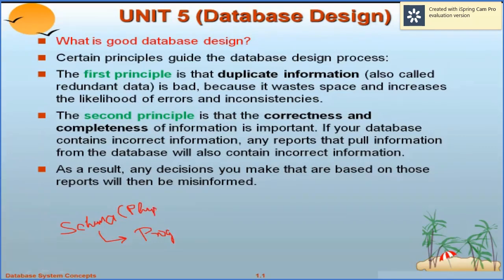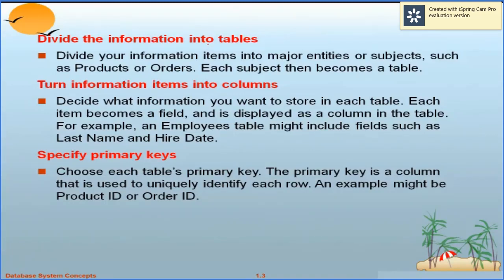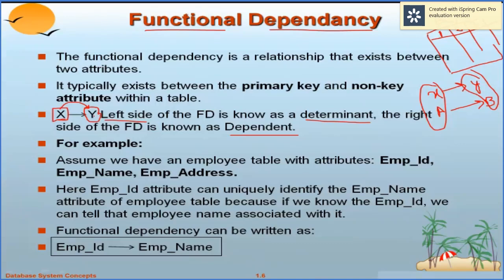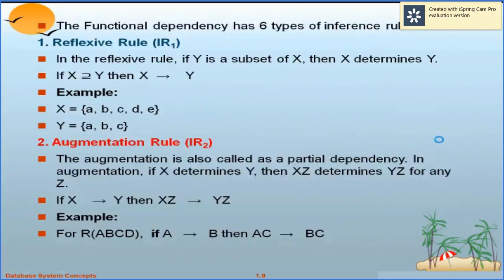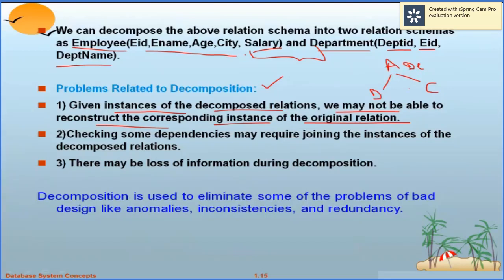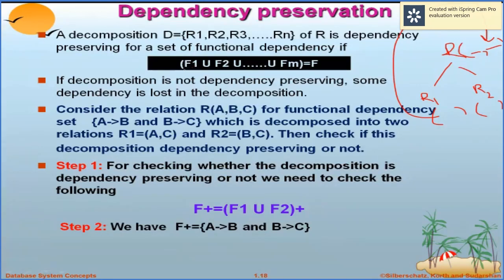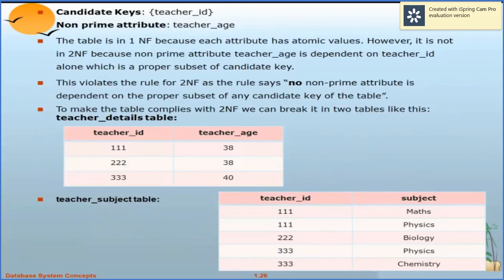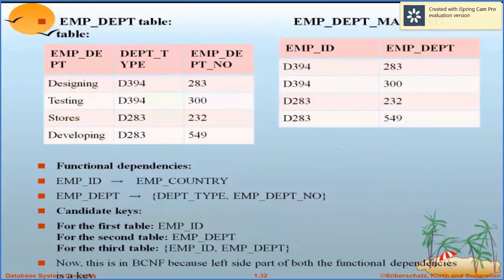What is Relational Database Design in DBMS? | How to make Relational Database Design?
relational database design in dbms
make a relational databas design
relational database
Topics covered:
Features of good relational design
atomic domins
BCNF
Functional dependencies
database design process
algorithms for functuonal dependencies